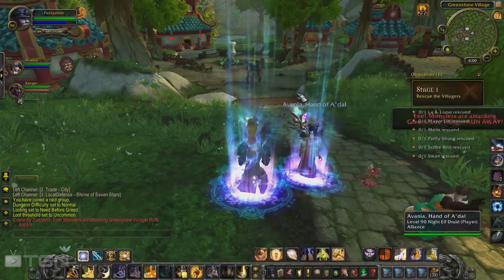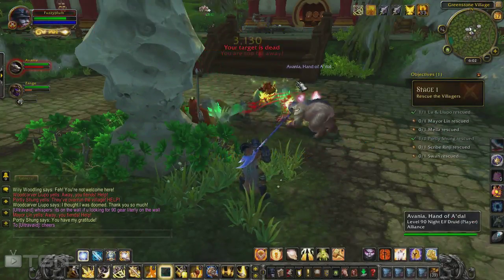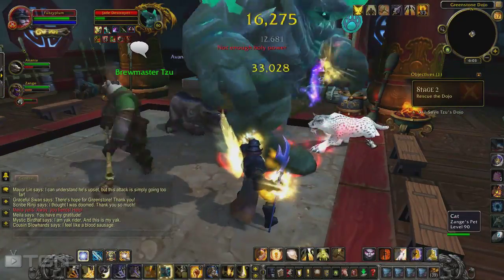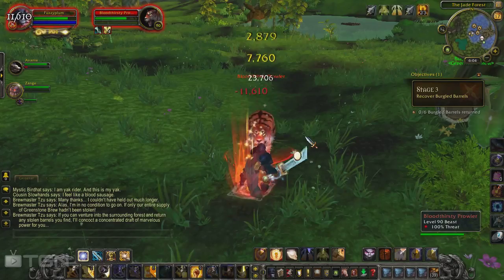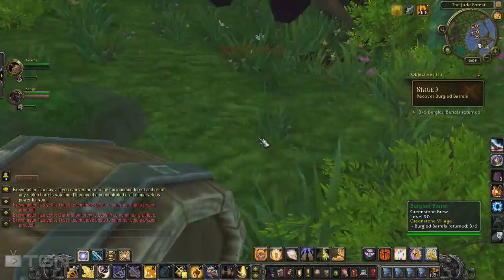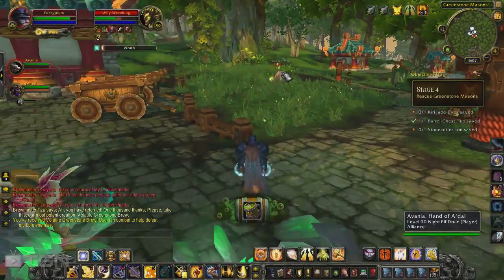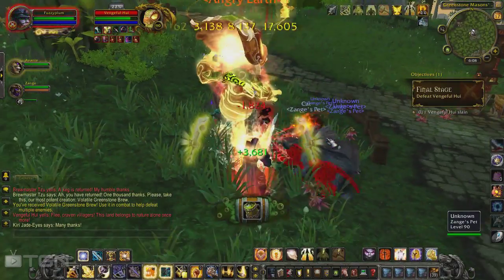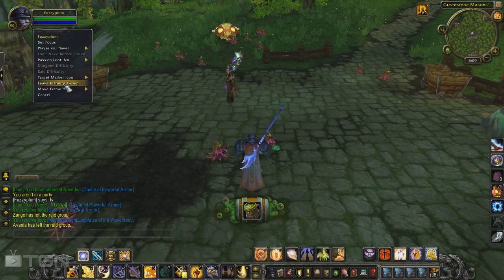Mists of Pandaria Beta Guide with Commentary - Greenstone Village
Mists of Pandaria Beta Gameplay & Dungeon Runs

Greenstone Village has now been made available for play in the beta. It contains some interesting gameplay mechanics and is quick to complete.

I recently created a Facebook page, I would appreciate it if you guys "liked" it: